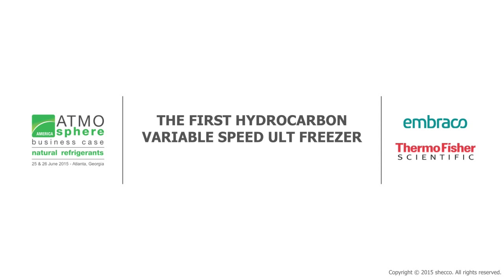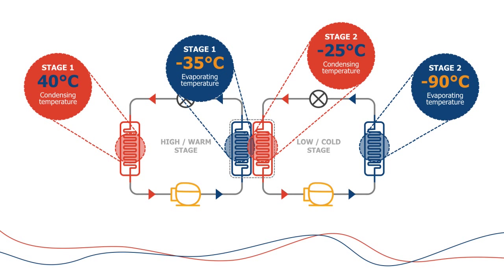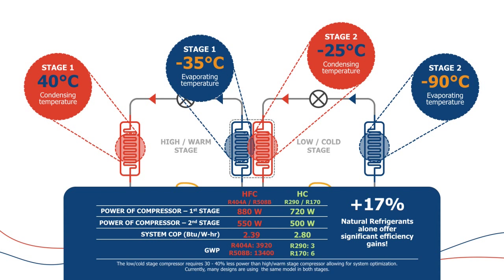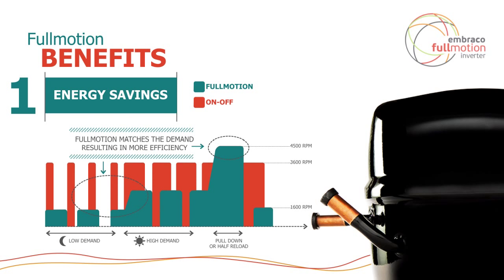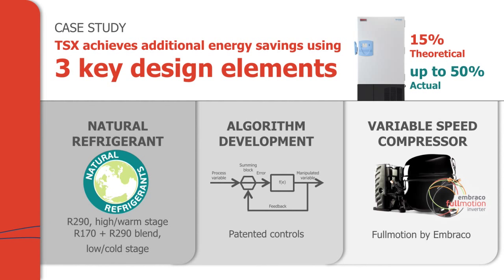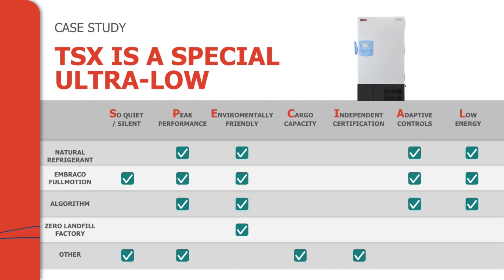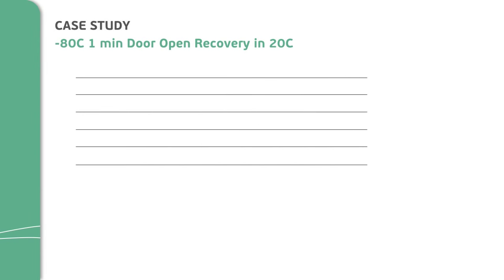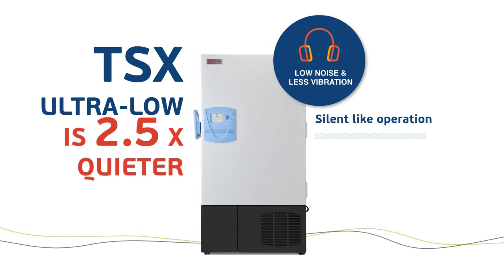Embraco Atmosphere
On June 25 and 26 in Atlanta (USA) it happened ATMOsphere America 2015, an important event that aims to discuss the benefits of natural refrigerant gases. During the event, Embraco and Thermo Fisher Scientific, a company leader in serving science and providing health solutions, presented the case study “The First R-290 ULT Freezer with Variable Speed Compressor“.
This is the first ultra-low temperature cascade refrigeration system that operates with variable speed compressors, the VNEK213U, that uses natural refrigerants, R-290 and R-170, which don’t harm the ozone layer and have low global warming potential (GWP). The freezer with this Embraco compressor enables a reduction of up to 50% in energy consumption.